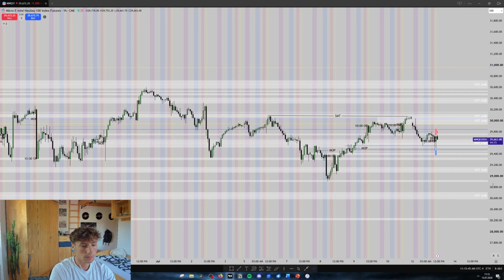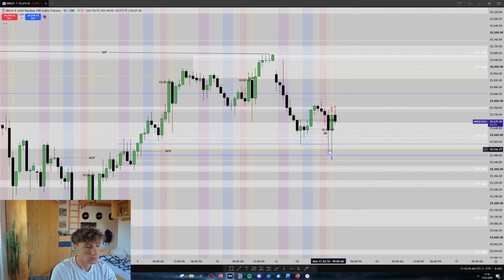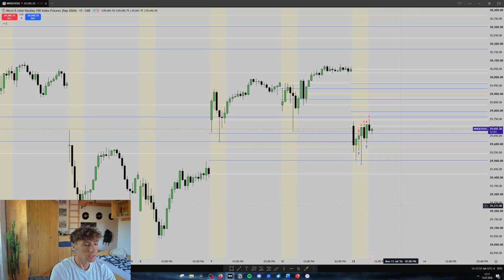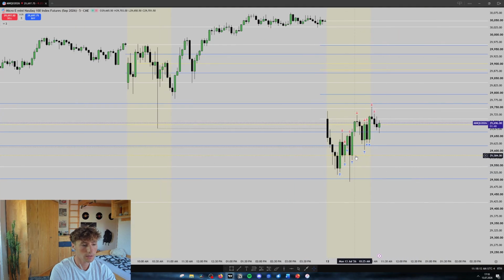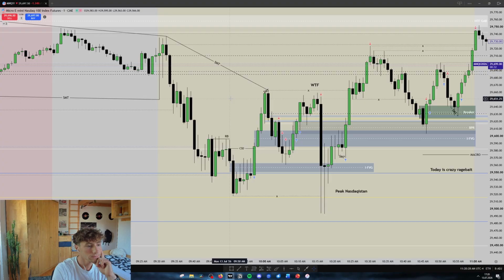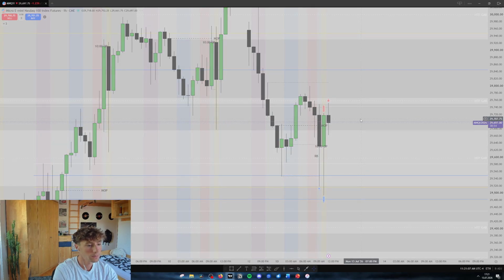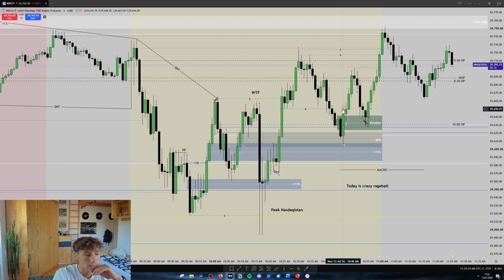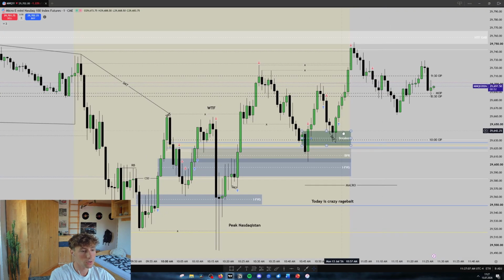Nasdaqistan (managed) / 13.07.2026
- No News Monday
- HR and manipulative conditions...
- NORG 300 handles...
- Daily bearish day

*Setup:*
- 10 am macro MMBM
- 10:30 MMBM
- London Close Macro MMBM, Powells 10 am OP rejection

*Notes:*
- Opening traded lower swept SSL and traded into the  quadrants of the 4 hour wick...
- valid Long within the 10 am macro, valid to go BE
- then the short is difficult, we definitely see bearish PA especially at the 10 am OP and we do have unfinished business on the hourly chart lower.
- Still we are chasing price, we did not trade back to the 0.25 level.

- Then once again long, valid because long is the right direction,
loss with the manipulation
- then we still respect c.e. on the RTH chart and two wicks are a BPR, the SMT validates the long, higher probability
- perfect partial at 9:30, unfortune stop out
- valid long within the L.C.M., valid stop out at BE
- valid reentry due to SMT, respecting the 10 am OP and quadrants, Powell type shit...

nice delivery higher, could have thought about a full close on such
a HR day at the BSL, we will not always expand after "consolidation"
and we are really close to the 0.25 level.